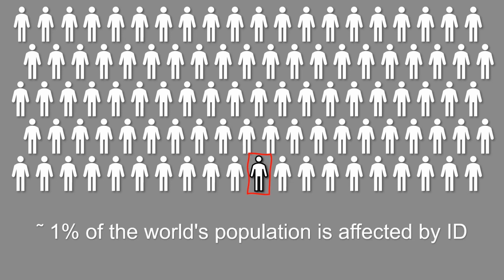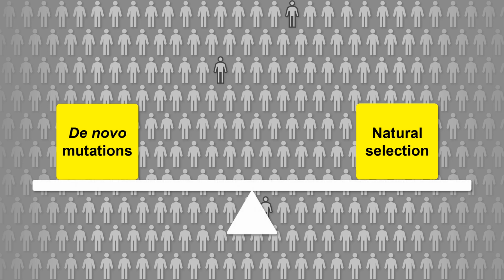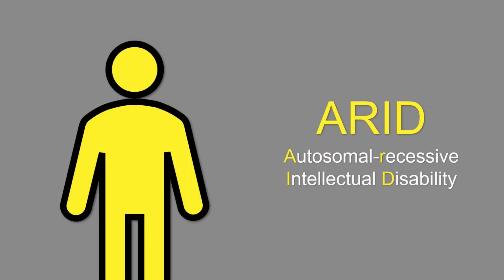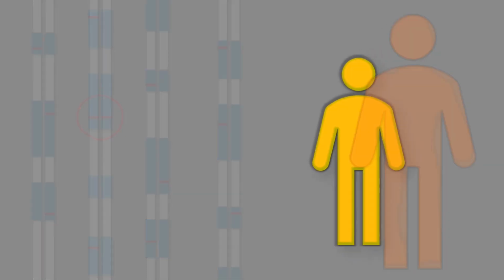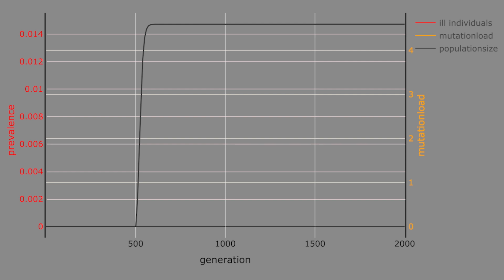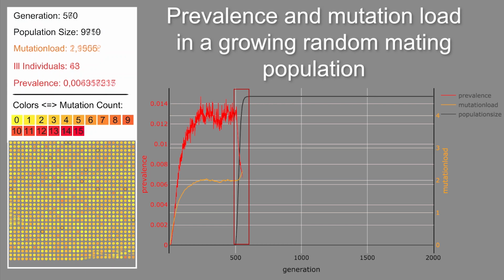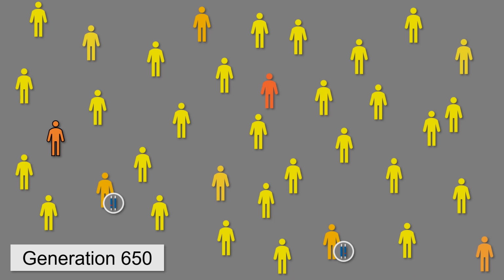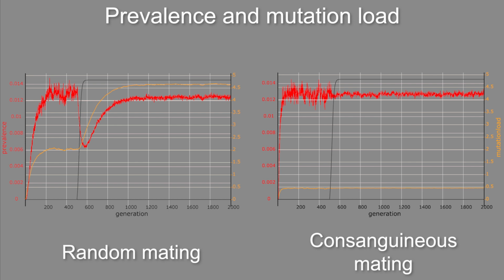Societal implications of consanguinity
Have you ever encountered a consanguineous couple with a child affected by a genetic disorder? You might be surprised - your "mutation burden" might actually be already much higher than theirs...